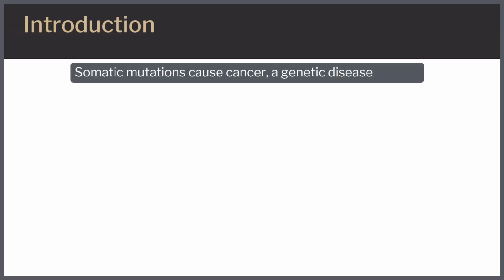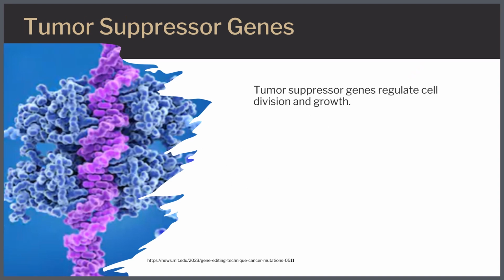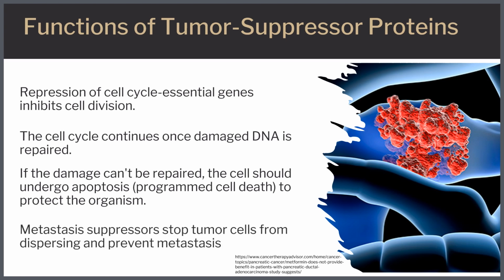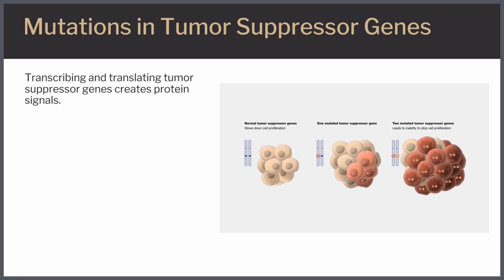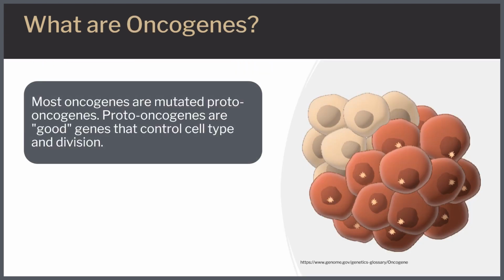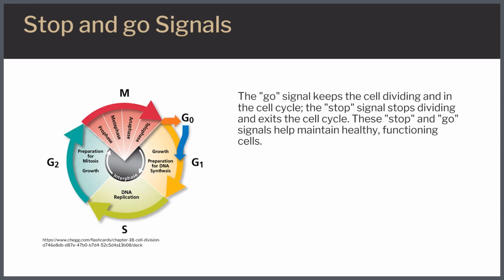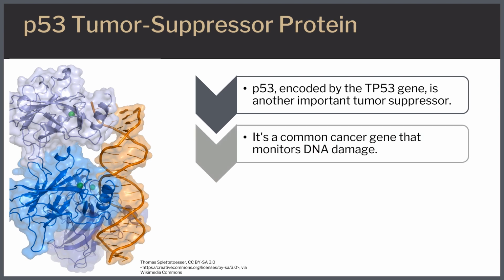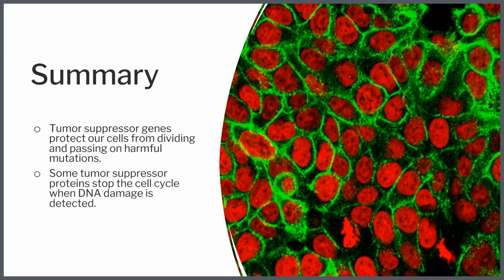Tumor Suppressor Genes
In this Science Center video, we discuss the concept of tumor suppressor genes.